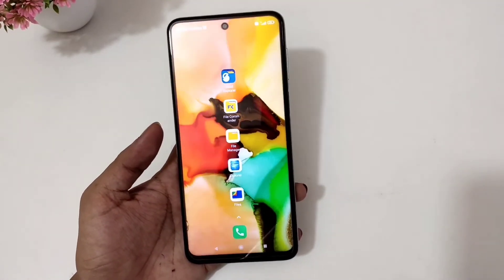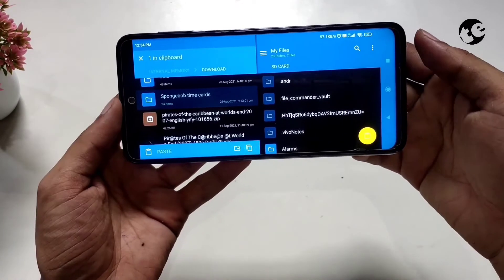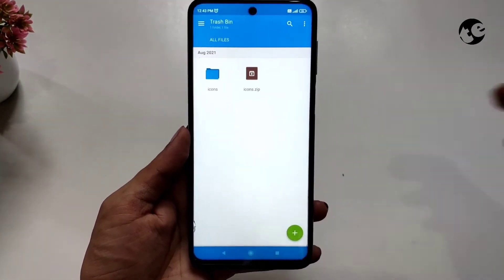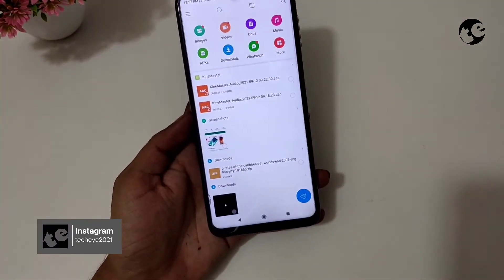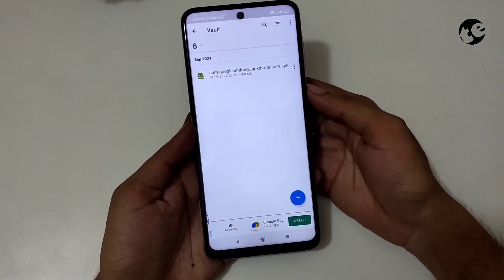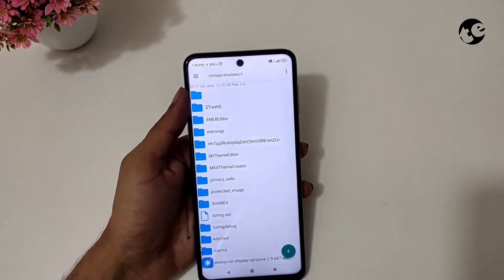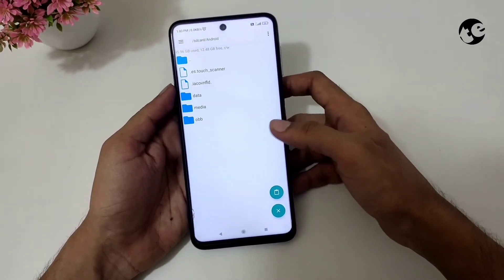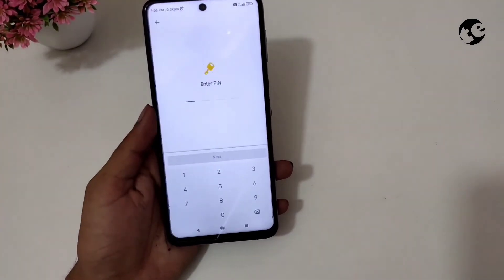5 Amazing File Managers For Android 2021 | Best File Managers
Here are 5 best file manager apps for android that offer really useful features.

I'm not going to talk about the "amazing" file managers with so "amazing" features that we never even use them. I'm talking here about file managers that have features that we want to see in a file manager. We, as android users (not software engineers) want our file managers to be easy to use, cool looking with a comprehensive UI, ability to perform basic actions as well as special actions (like convert a ttf file to otf) and has some privacy features to keep sensitive content hidden. These file managers that I'm talking about here have it all.

Check out the video to know about the useful and exciting features that these file managers possess to be features here.